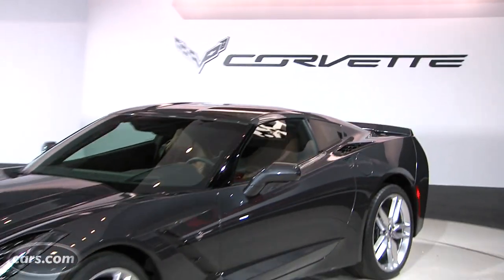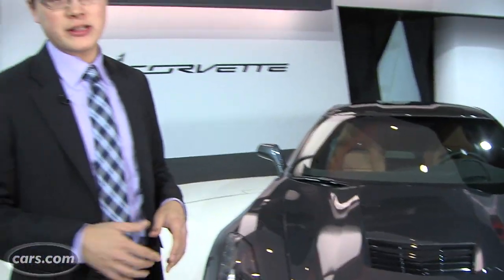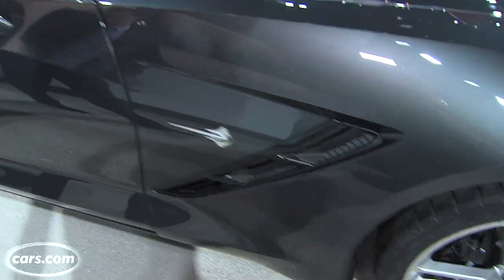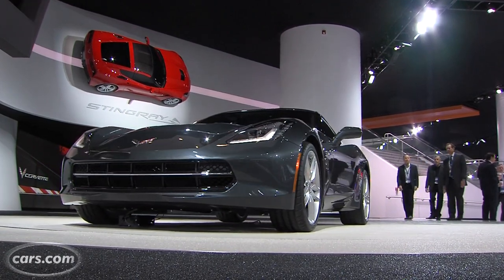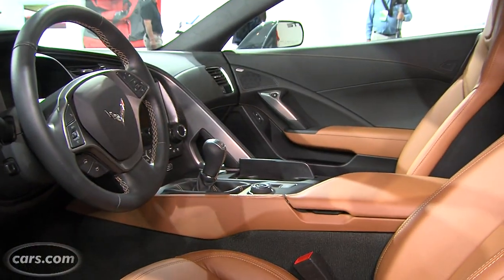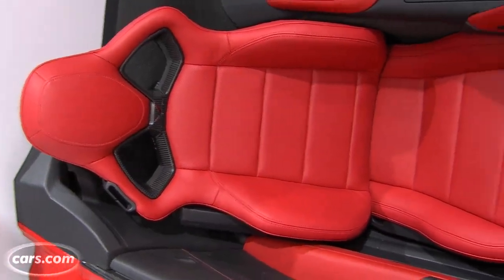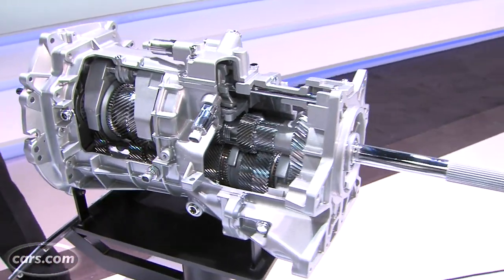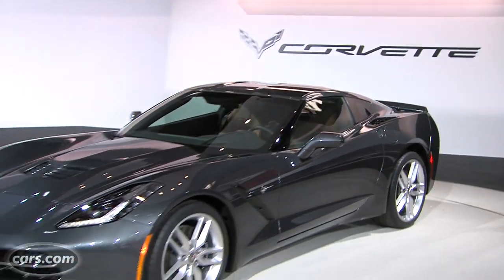2014 Chevrolet Corvette Stingray Car Video Review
2014 Chevrolet Corvette Stingray Car Video Review